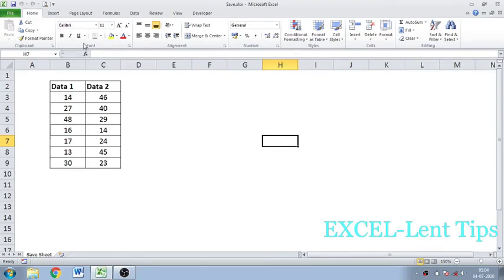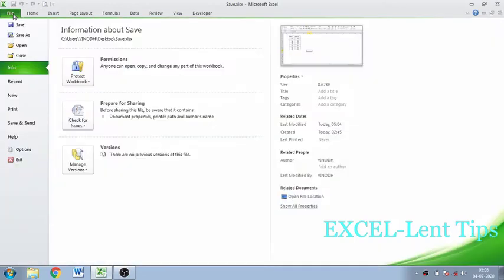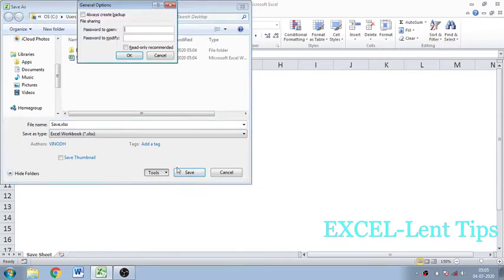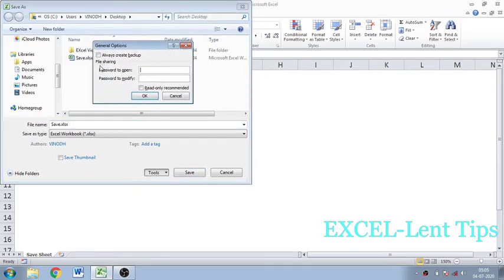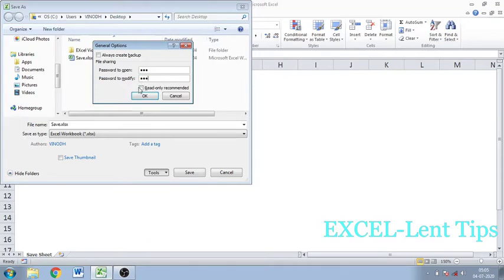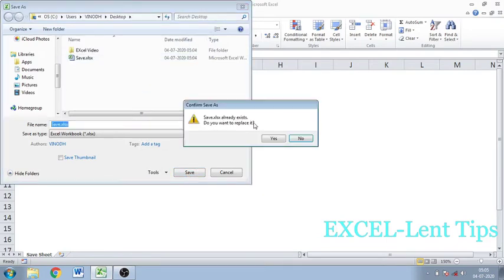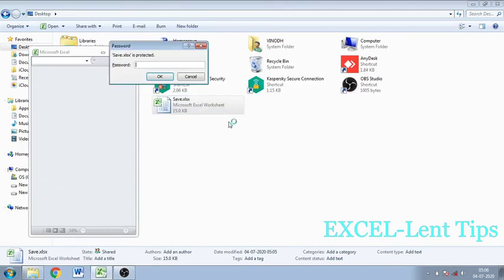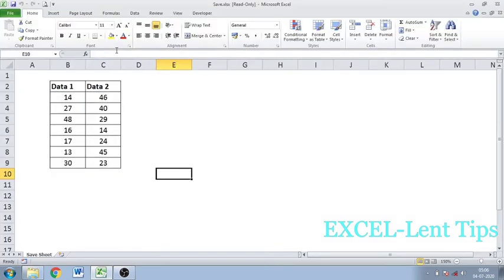Password Protect an Excel file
In this Video you will learn how to password Protect a file and save it with limitations to modify the same.